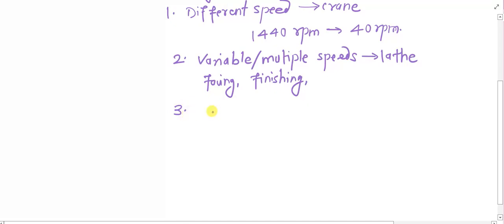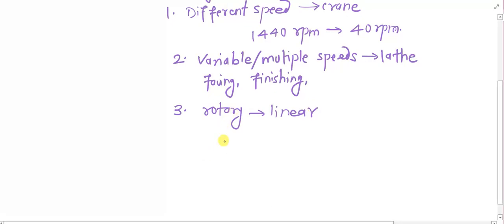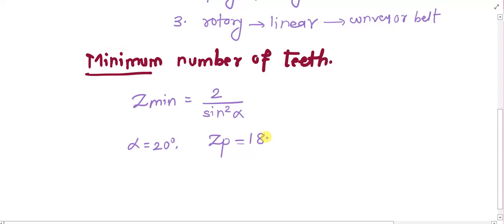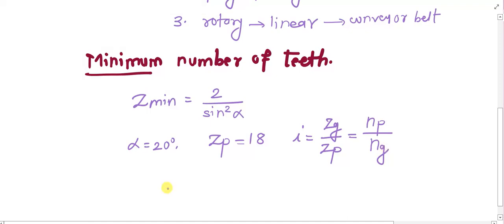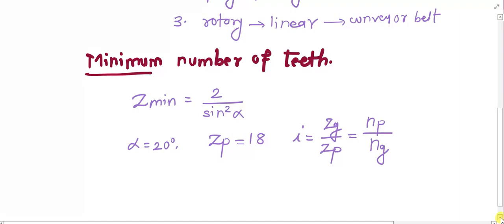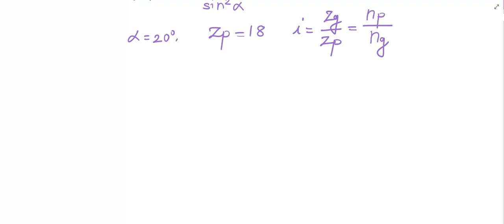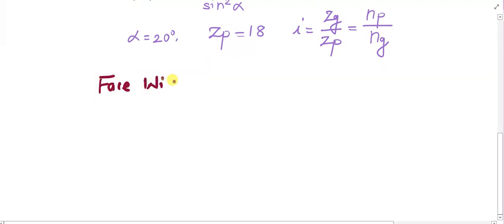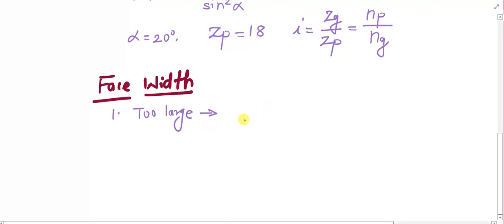Spur Gear Design - Effective Load on Gear Tooth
This video briefly explains the important considerations in Spur Gear Design.

It is expected that user is familiar with basic gear terminologies such as module & Pitch circle diameter of gear.